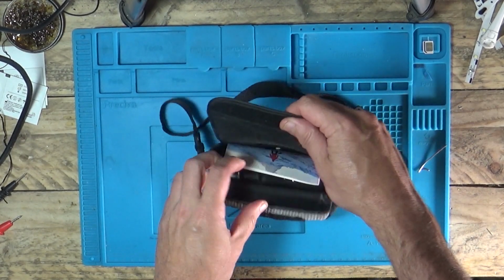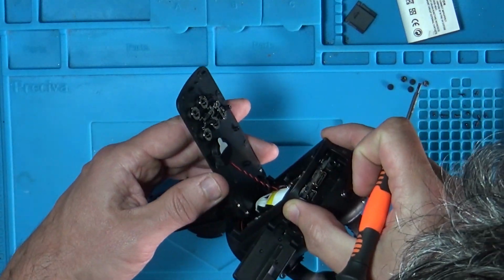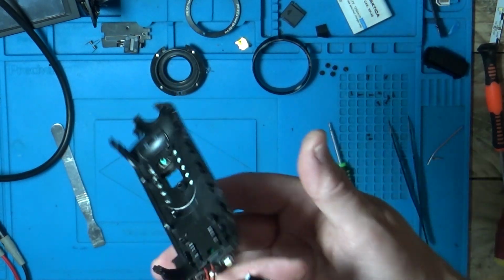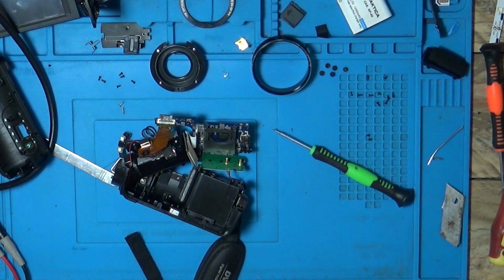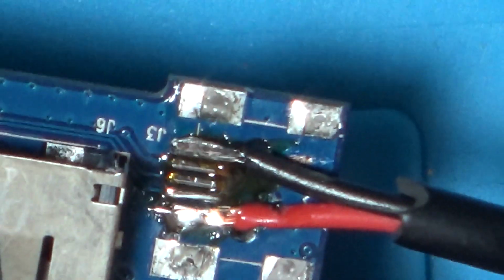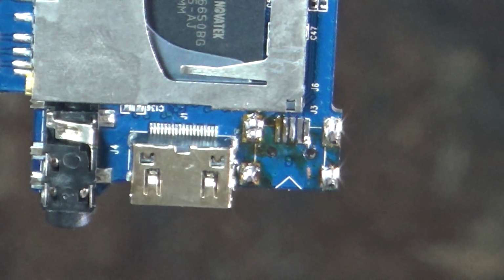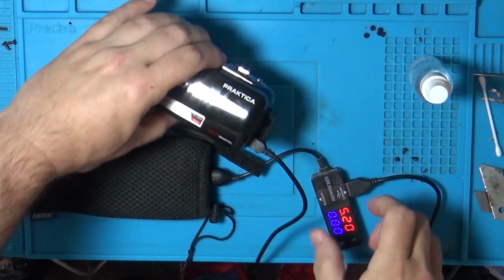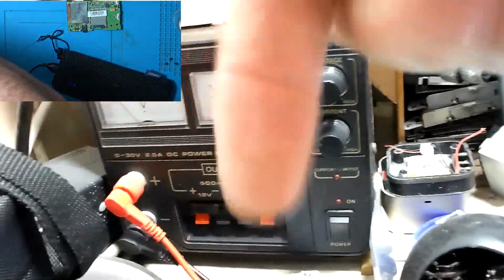Praktica Handycam Camcorder USB Port Repair and Strip Down | UK eBay Reseller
I got this Practika HD Handycam from a garage sale for £5 but didn't notice the mini USB port was ripped off and busted. Let's see if we can get this apart and fix it.

If I've helped you fix something, and saved you money, then please consider buying me a hot chocolate for those long late night repairs.

IPA Isopropyl Alcohol
Preciva 8786D 2-in-1 Hot Air Gun Rework and Soldering Iron Station
Perciva Soldering Mat
Soldering Iron Tip Cleaner
Magnifying Glasses
120pc Drive Belt Pack

Link to our eBay store